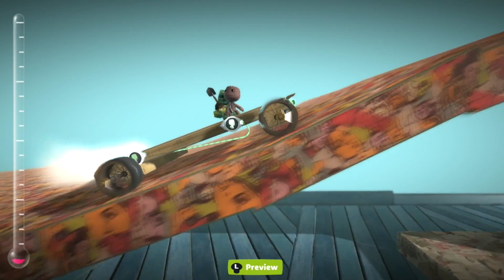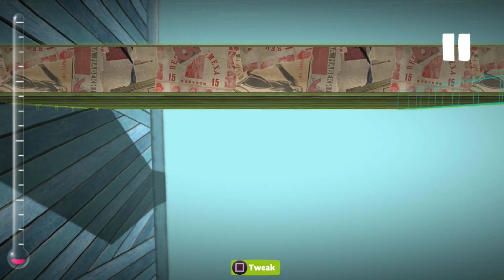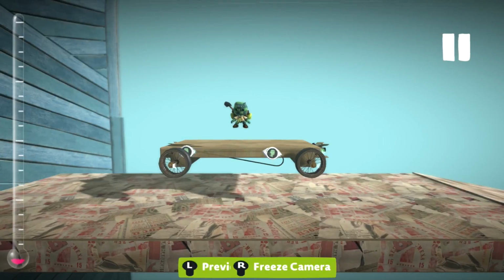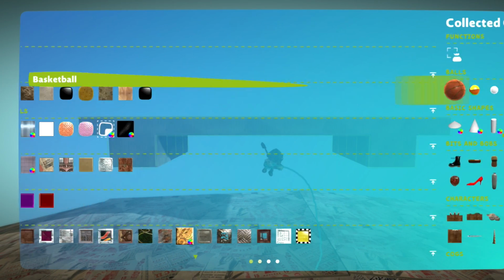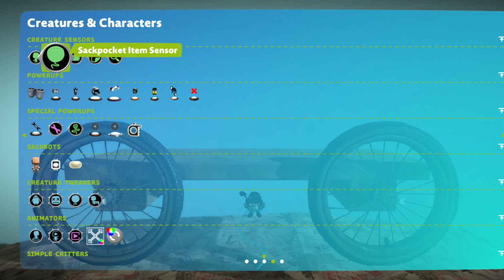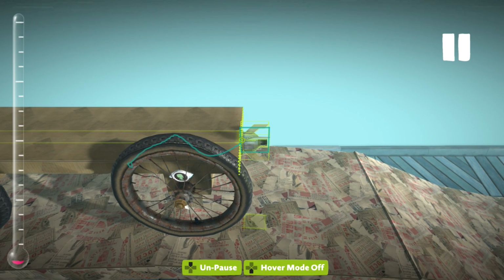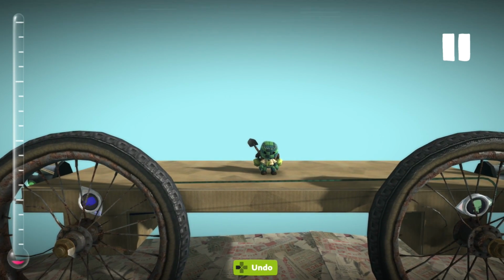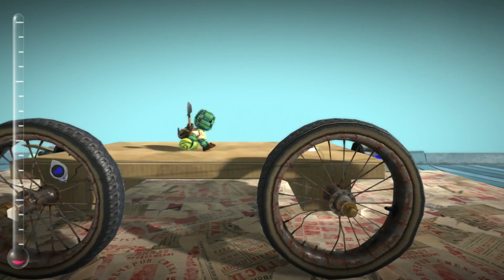LittleBigPlanet Tutorial: Rockets + Bolts + Switches + Wheels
Here's our tutorial to create a Rocket Powered Skateboard Racing game in Little Big Planet 3.
Having all these ways for children to make new worlds and games is all well and good but how does it work in practice.

I spent 2 hours with my family and LittleBigPlanet 3. The boys set me the task of creating a game where they could race skateboards off a big jump.

As you can see in the tutorial here, it’s not as hard as you might think. It does take some planning and experimentation — and time watching the tutorials — but before long I had the idea up and running.

Making the game in LittleBigPlanet 3 had the added benefit of inheriting the world’s real-time physics. This means that my rocket powered skateboard moves like it would in real life without me needing to worry about the complicated maths involved.

Having made my game, the boys spent a good hour or so playing around with it. Since then they’ve started adding enemies, obstacles and time-limits to my original creation. Once it’s complete we can share it with friends online.